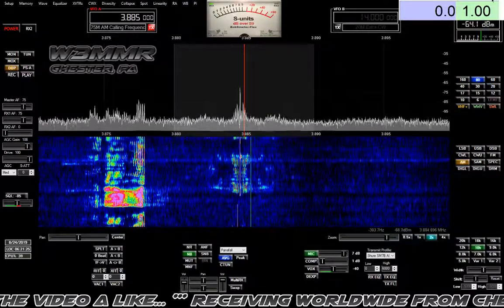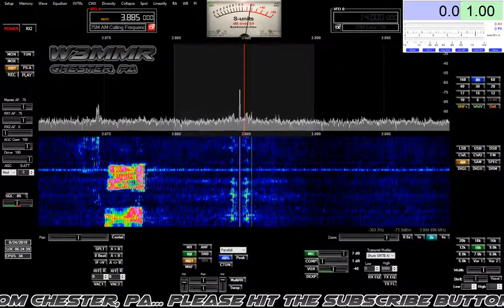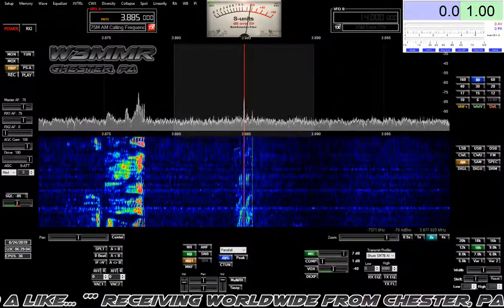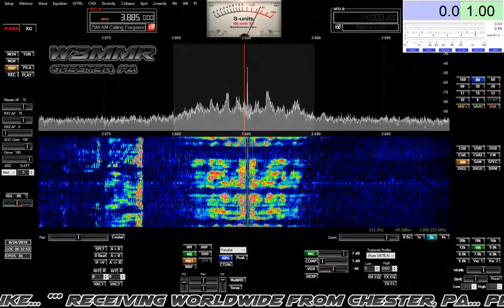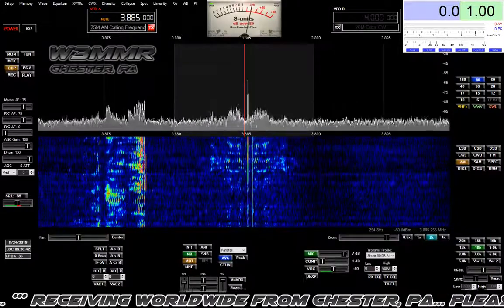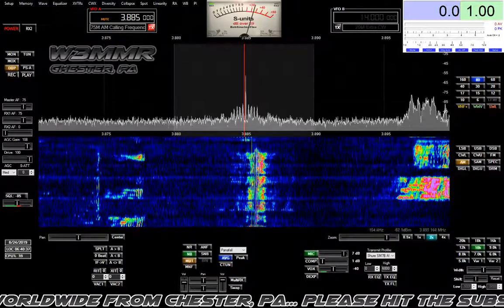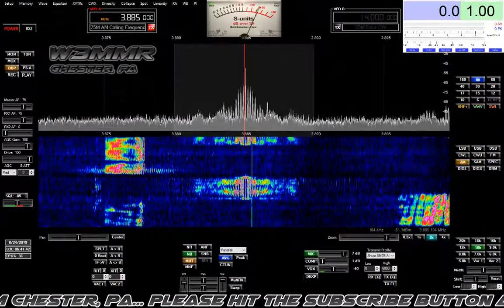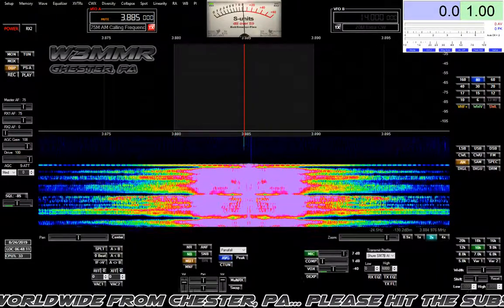Old Military Radio Net 8/24/19